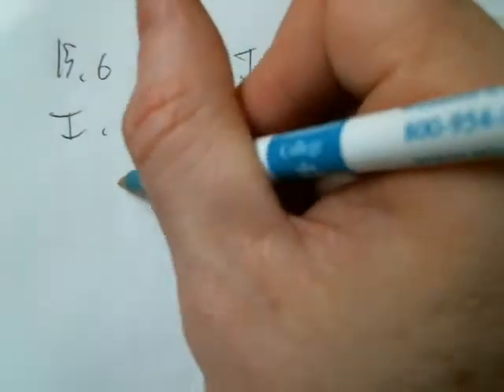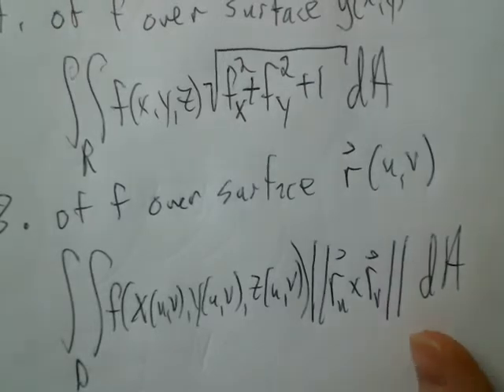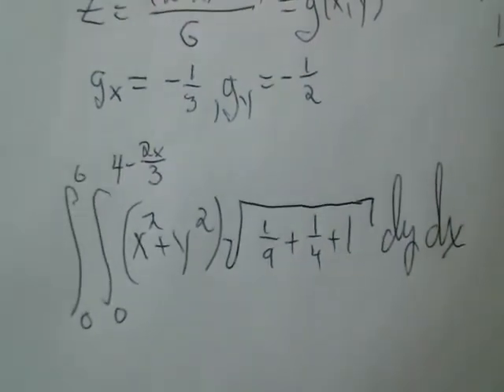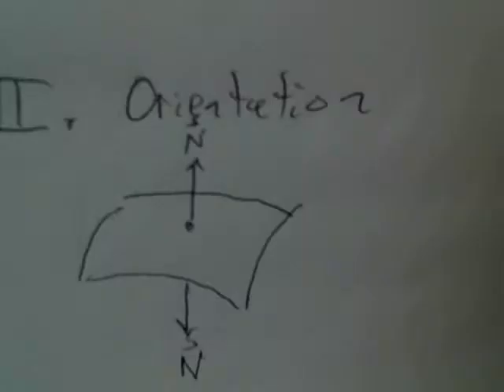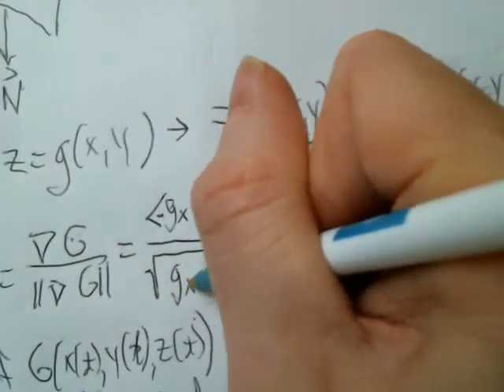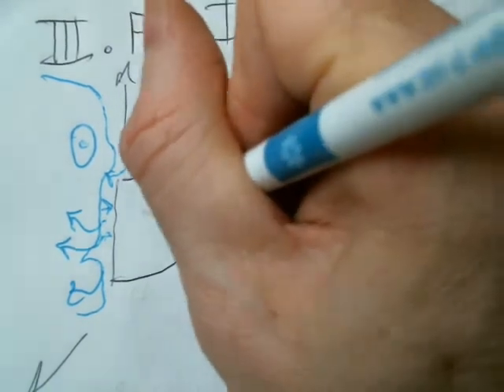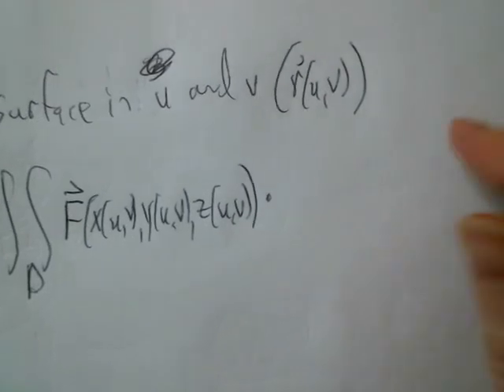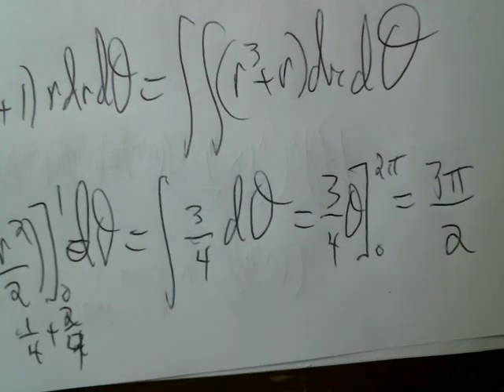15 6 2310